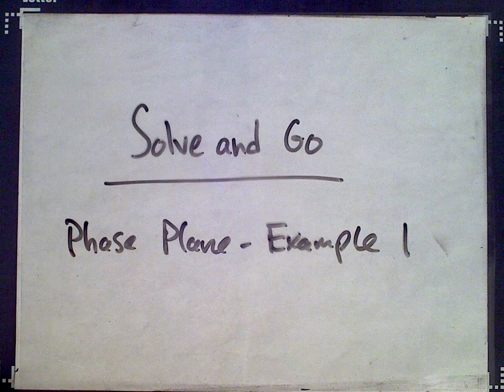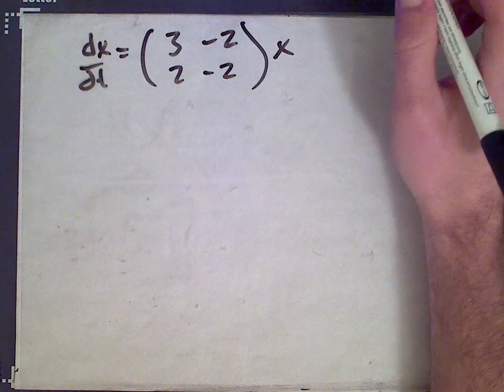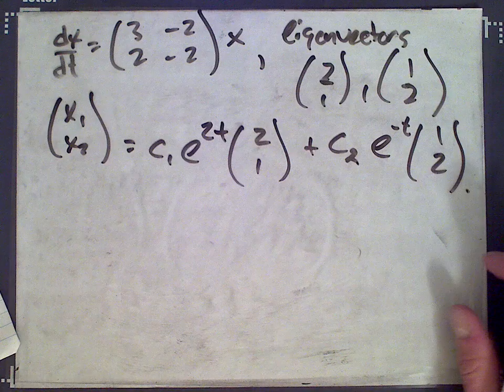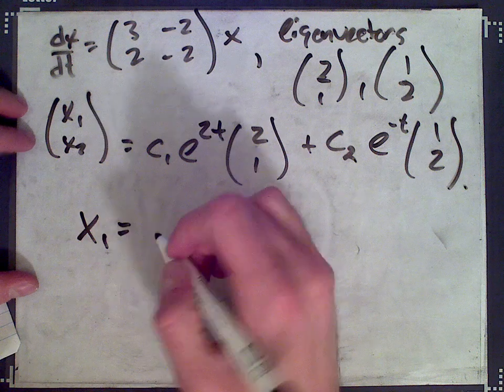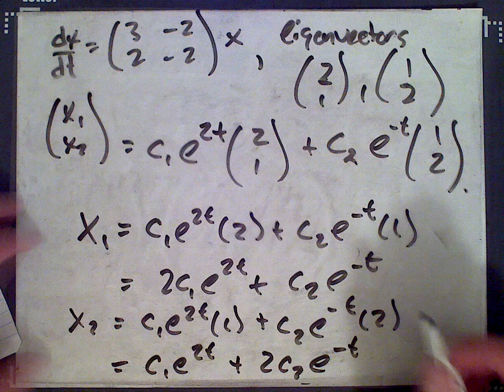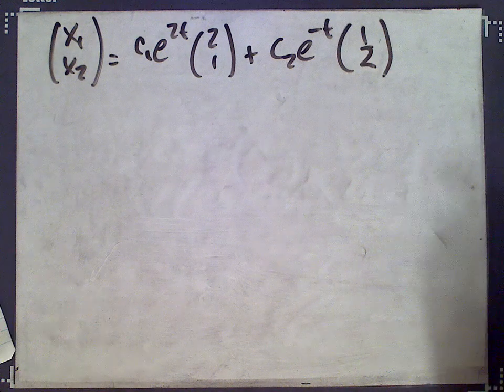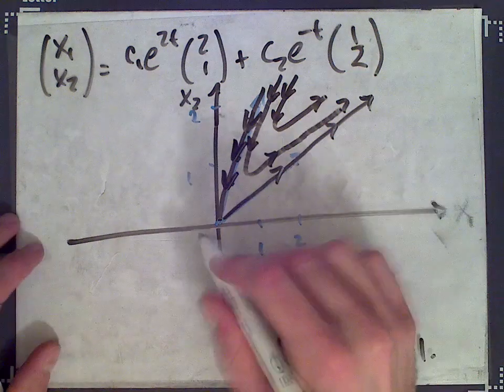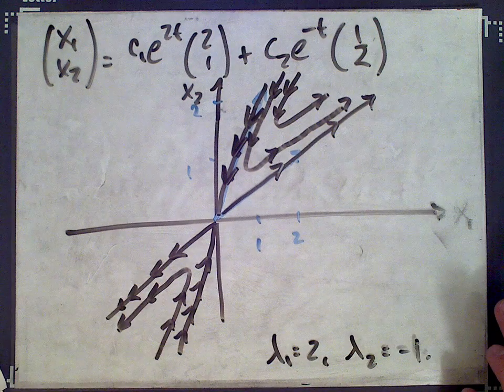Phase Plane - Example 1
In this video we draw a phase plane corresponding to the solution to a 2 dimensional differential equations.  We find the eigen values and eigne vectors for the equations, give a general solution and then draw the phase plane diagram.